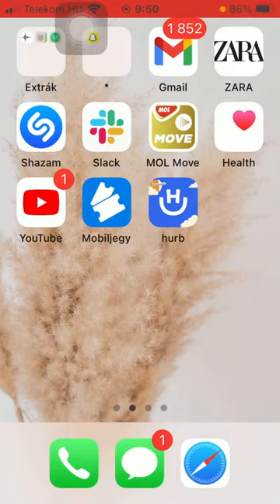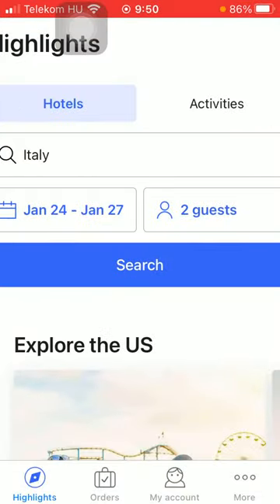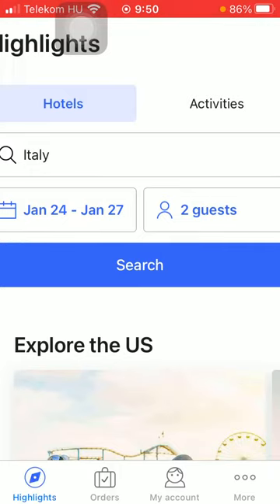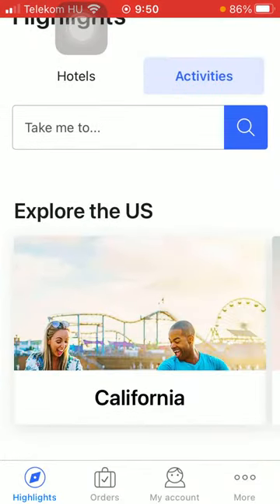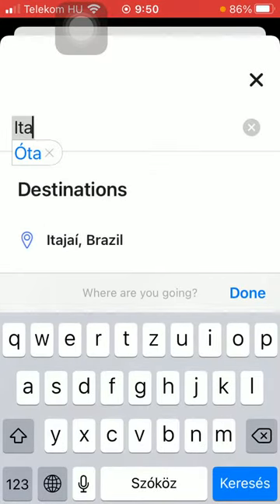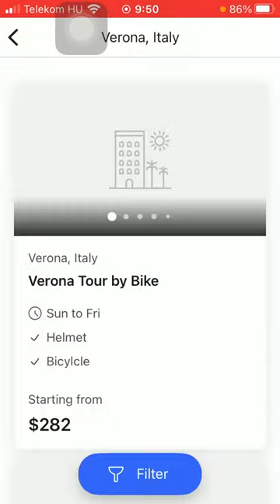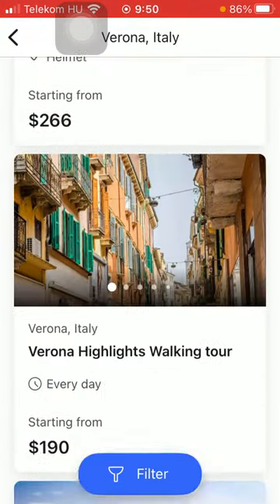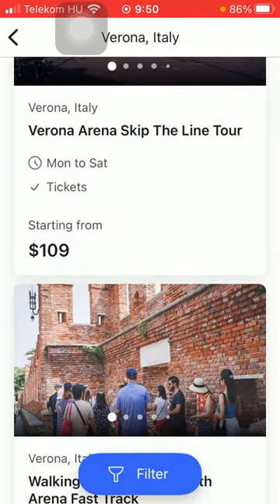How to search for activities on Hurb?